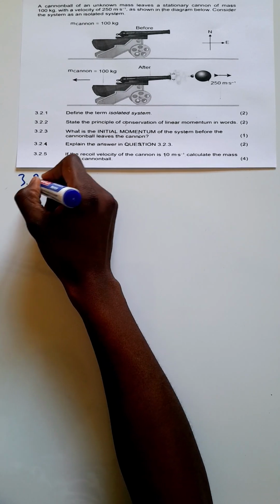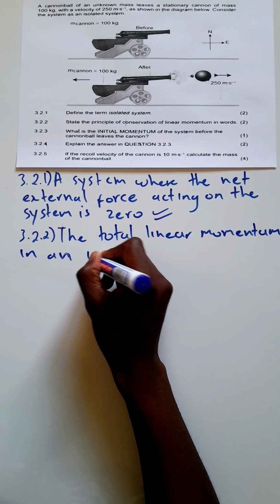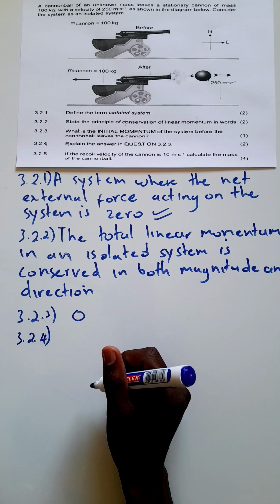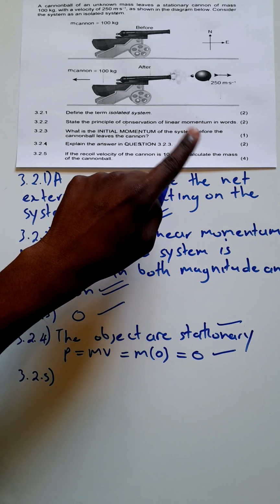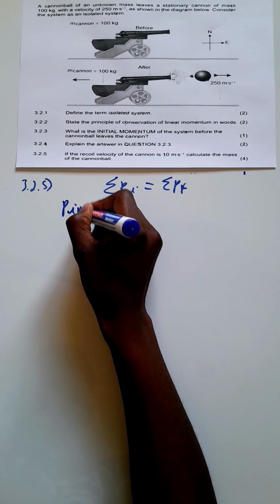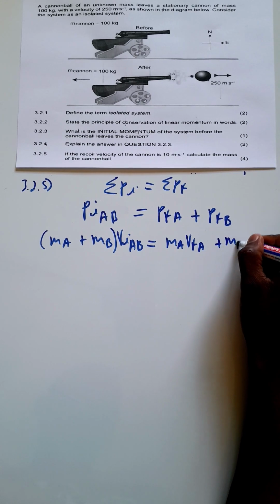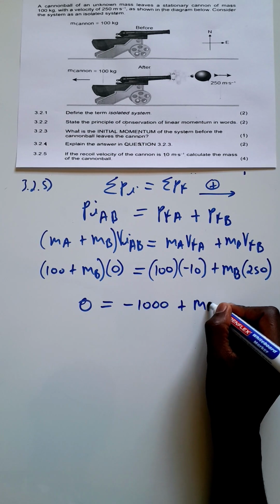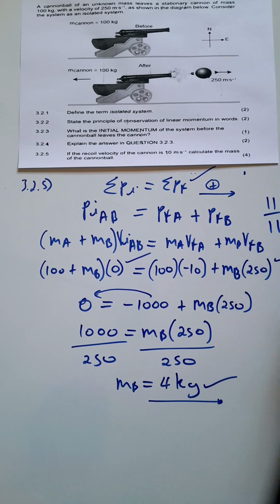Q4: Unit before. Solve for mass